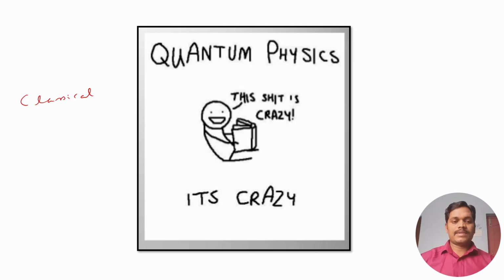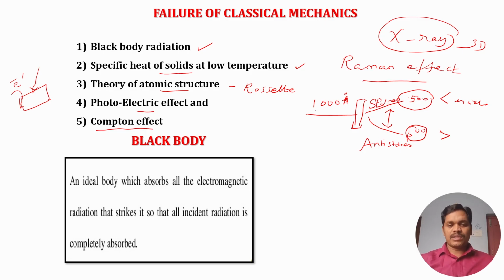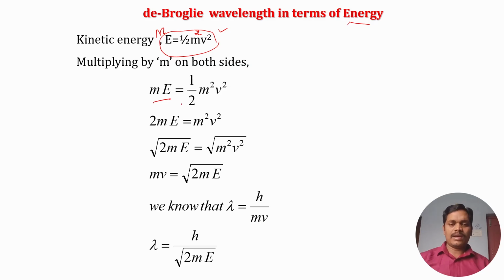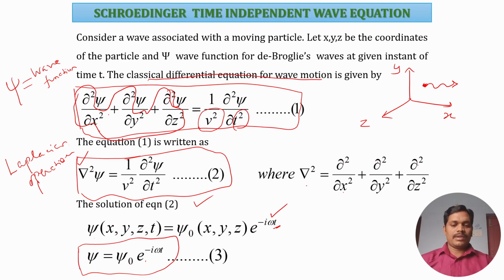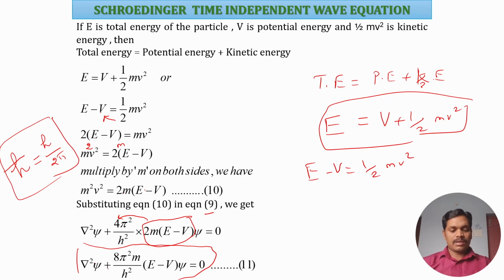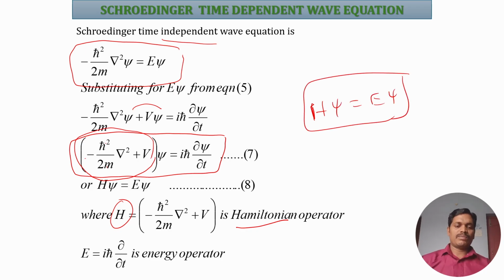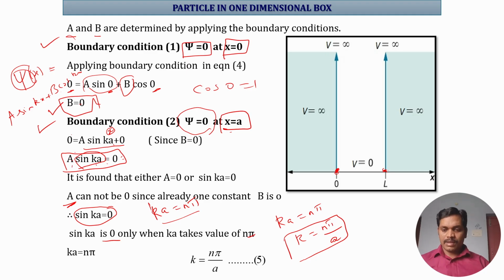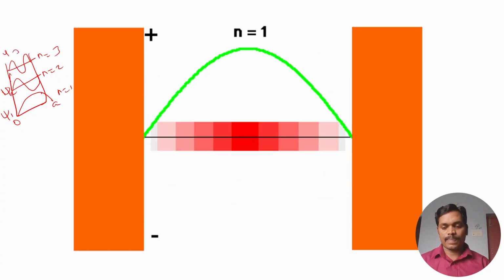Quantum Physics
Lecture by Dr. P. Krishnan